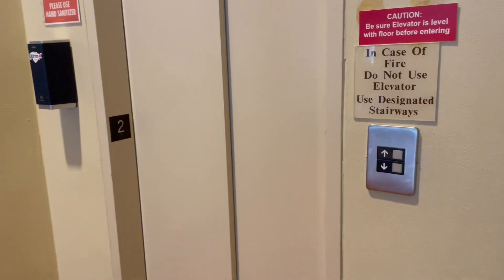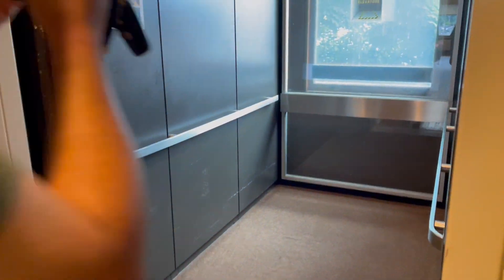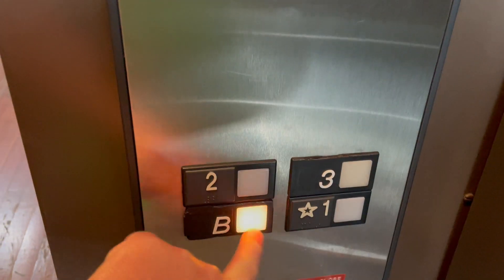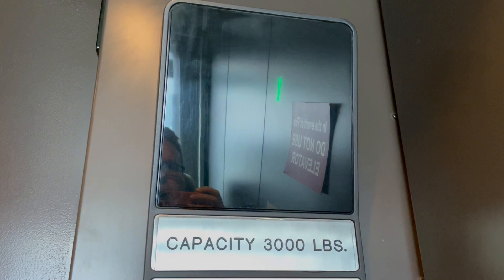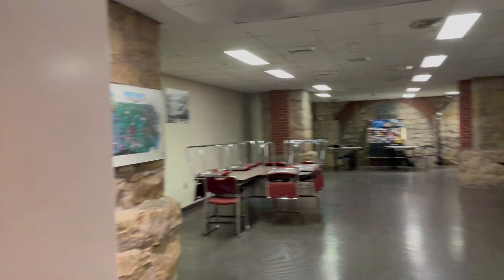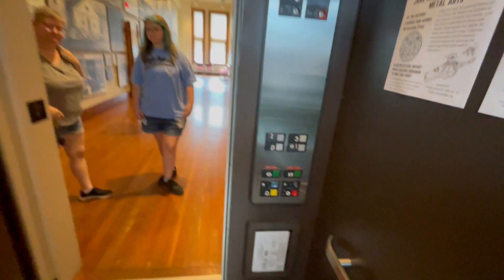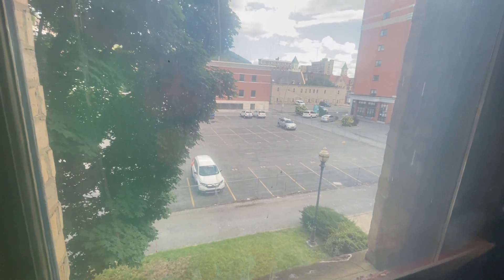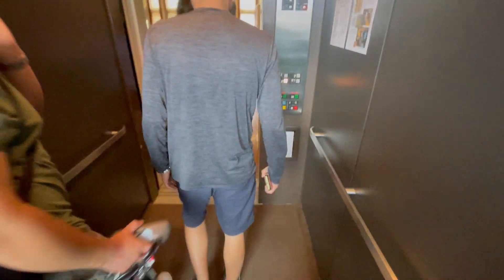VERY EARLY OTIS Series 1! @ Johnstown Flood Museum- Johnstown, PA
(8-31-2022) I was expecting something a bit more vintage, but hey, this will do too.  It's also glass too. :)